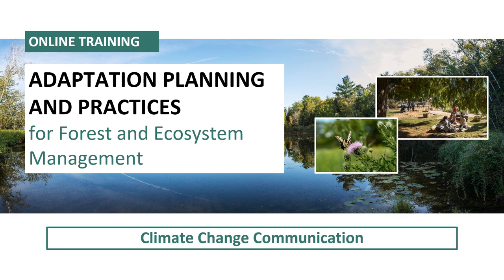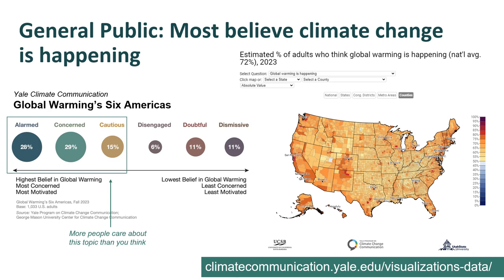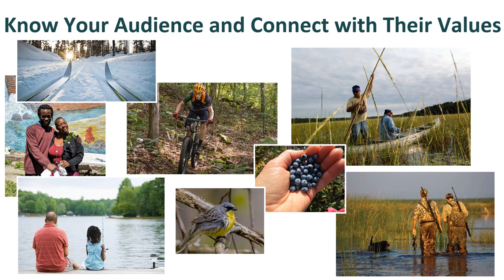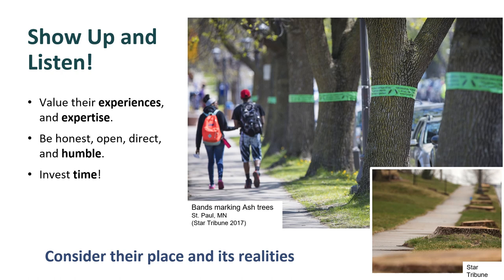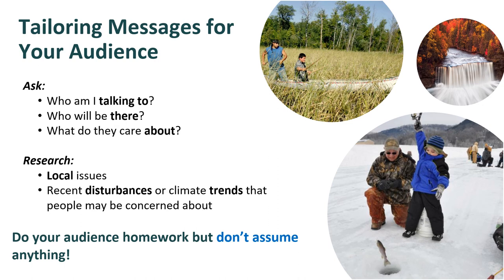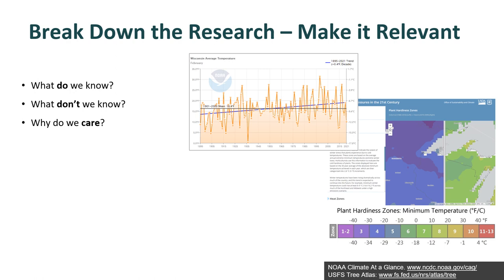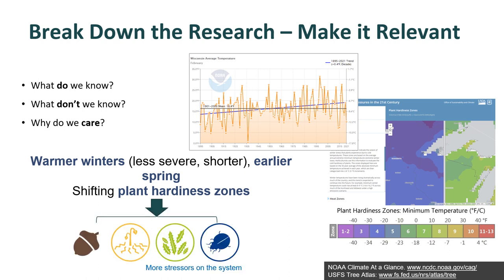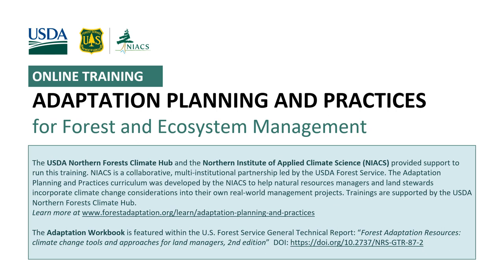Climate Change Communication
Recorded as part of the 2024 Adaptation Planning and Practices Online Training. Online training offered by the Northern Institute of Applied Climate Science using the Adaptation Workbook (adaptationworkbook.org). More information on our trainings can be found